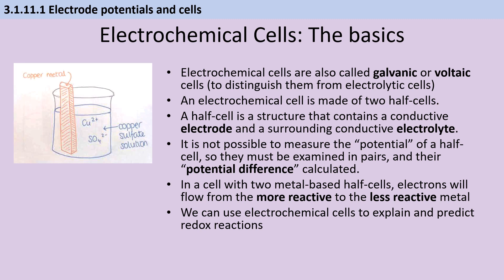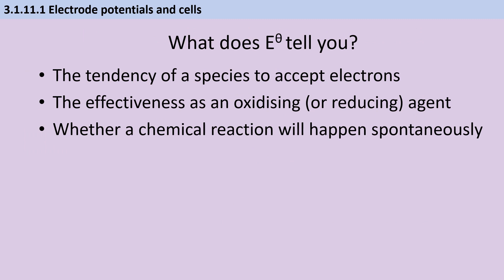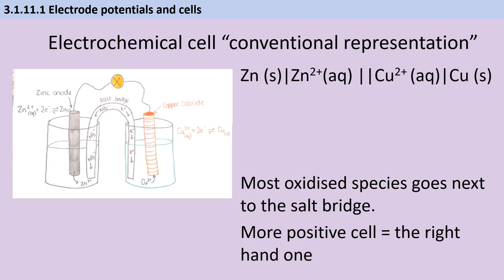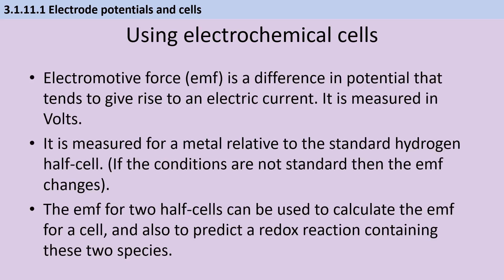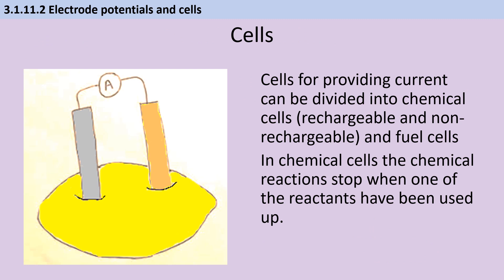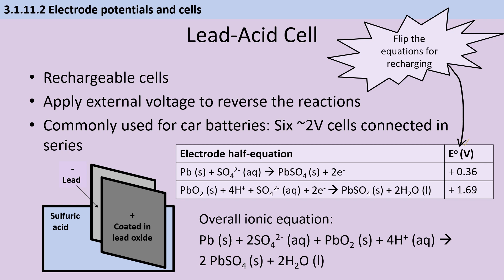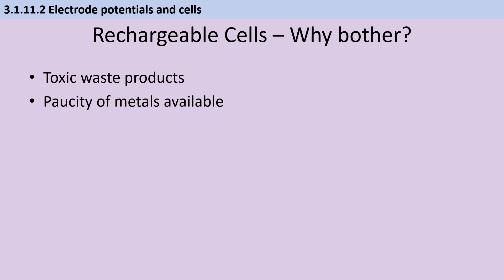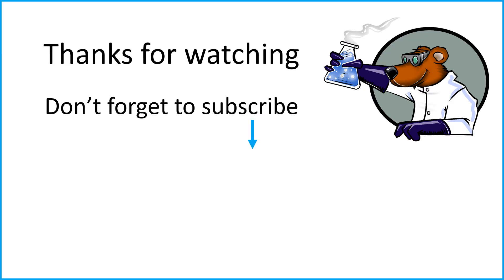3.1.11 AQA Electrochemistry Summary Video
A summary video for topic 3.1.11 Electrochemistry from the 7405 AQA A-level Chemistry spec. (If you are new to this topic, I would recommend watching the playlist of longer, slower videos, but this is intended as a last-minute-cram before end of topic tests or summative exams).